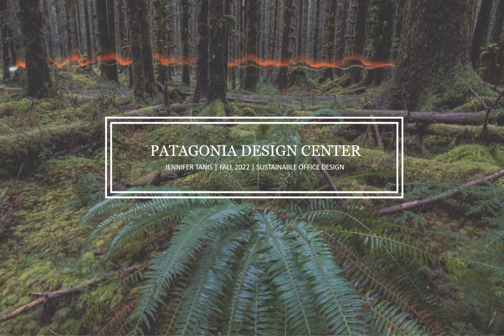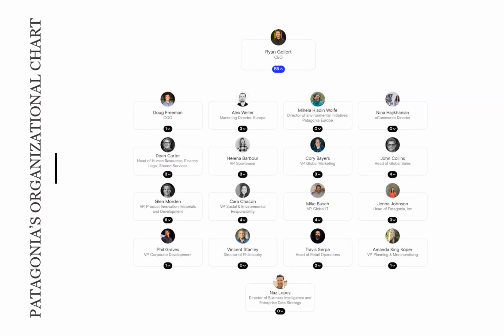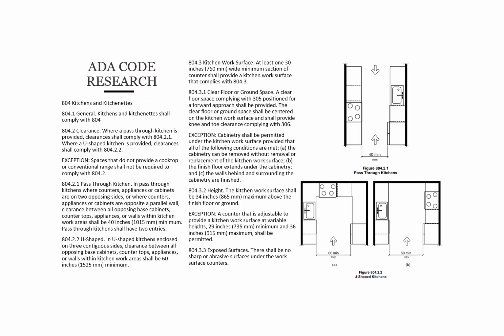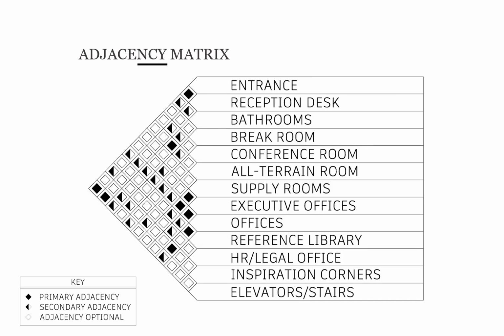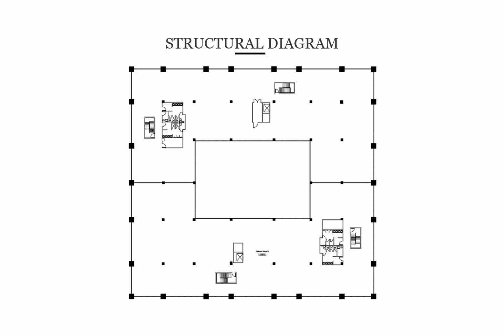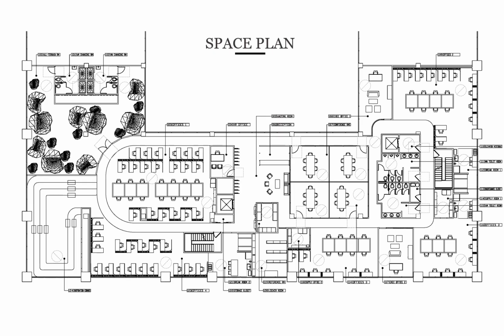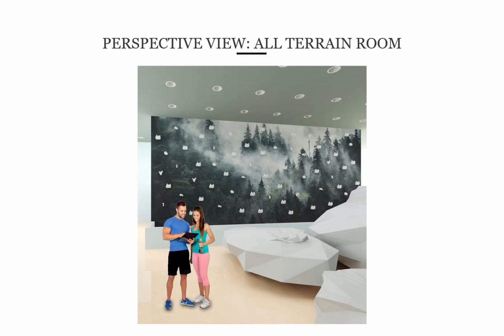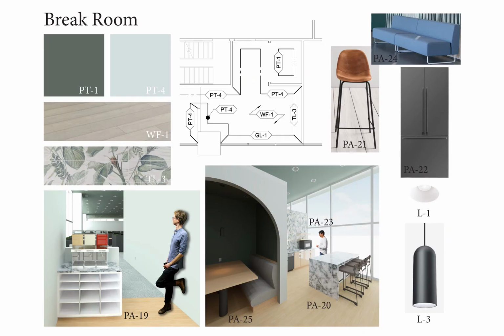IDSD3870_W8_PROJECT 1_22FAB_OL_TANIS